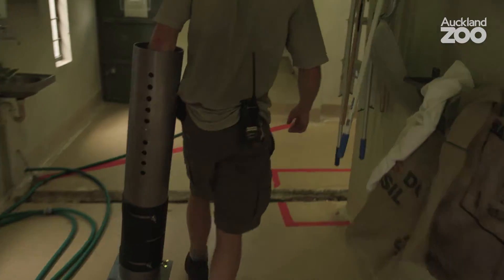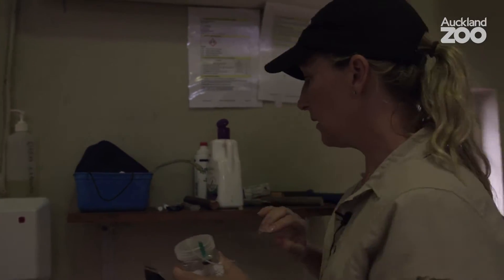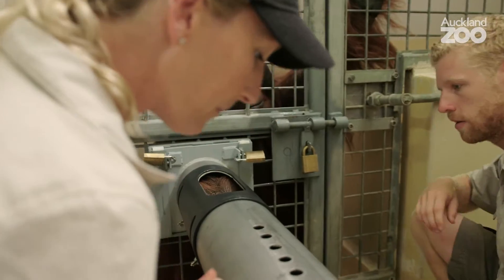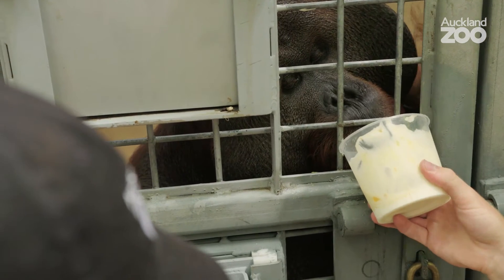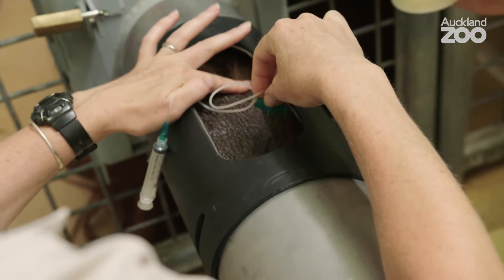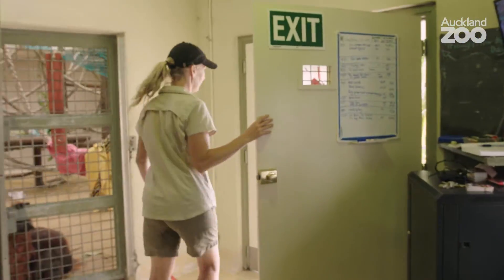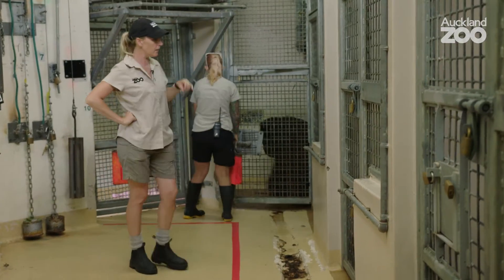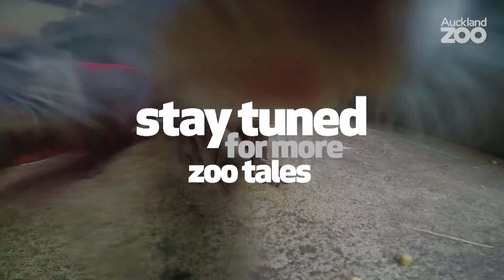Zoo Tales - Orangutan training session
Taking a blood sample from a male orangutan with a two metre arm-span is no easy task. Watch how our Primate team work with orangutan Charlie during one of his training sessions.